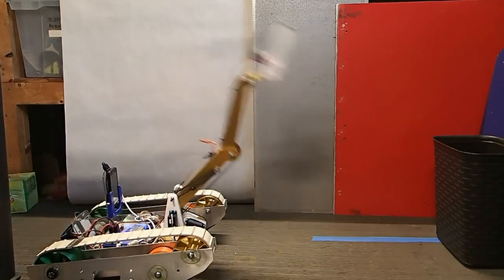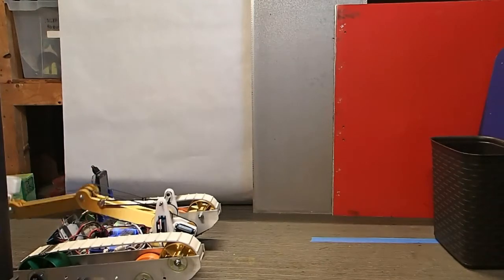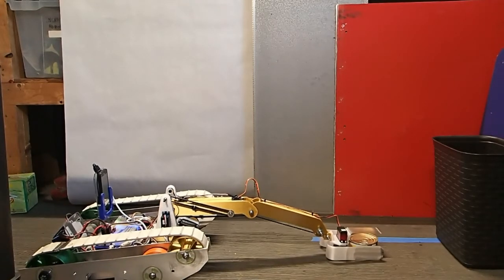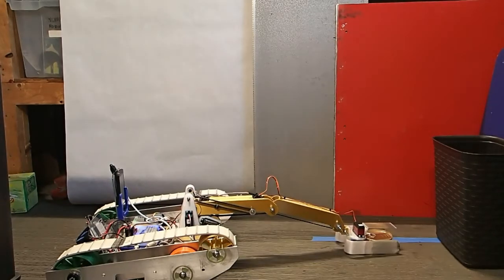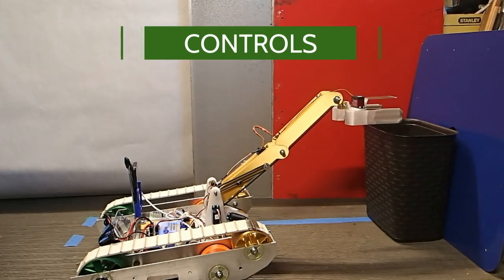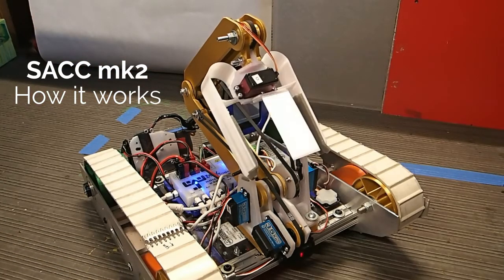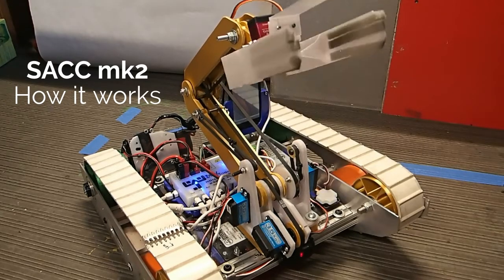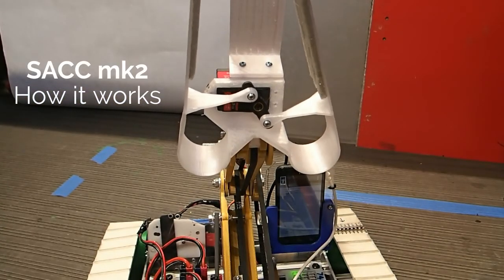Servo Actuated robot arm with Compliant Claw (SACC), Make 2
I’ve improved the SACC-26 robot arm and tank bot with many changes. This video shows off some of the capabilities and explains a bit of how the SACC MK2 works. The electronics used are from FIRST Tech Challenge (FTC) and programming was done in FTC Blocks.

The arms, base, claw, pulleys are 3d printed. An earlier version of the arm design is on Thingiverse I designed it in OpenSCAD and the CAD included.  OpenSCAD is a programmers CAD so everything can be changed.